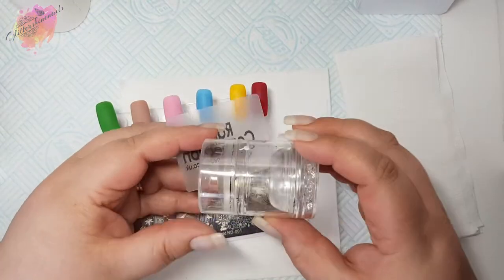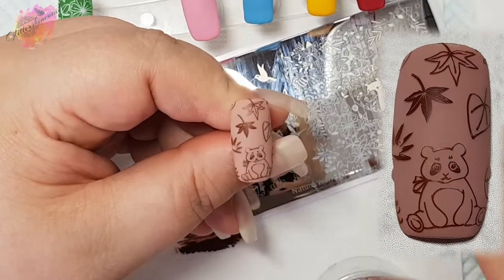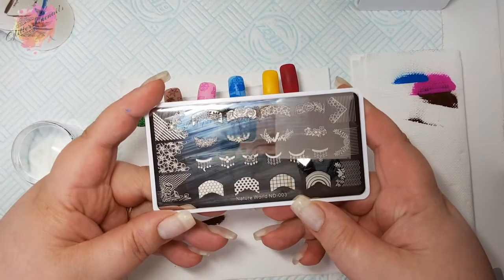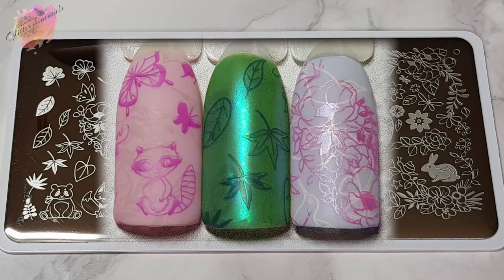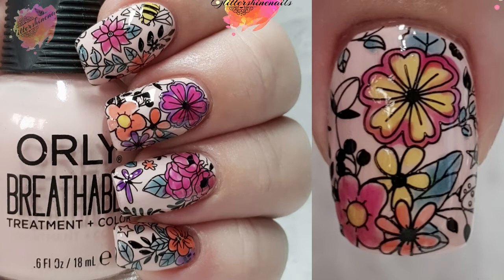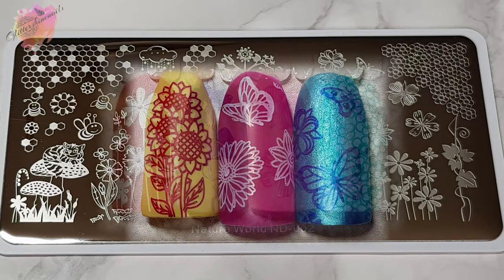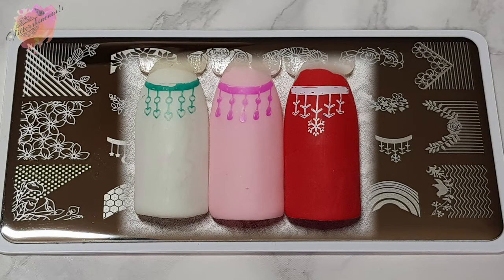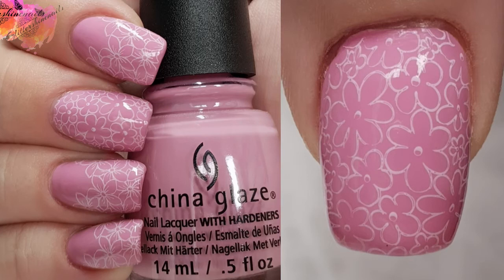Nicole Diary Stamping Plates Swatch Review Featuring Nature World ND-001, ND-002 & ND-003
Today I bring you the first three plates from the new Nicole Diary Nature World set. I hope you will love them as much as I do.

NATURE WORLD
Bird Bear ND-001
Sunflower Fox ND-002
French Floral ND-003